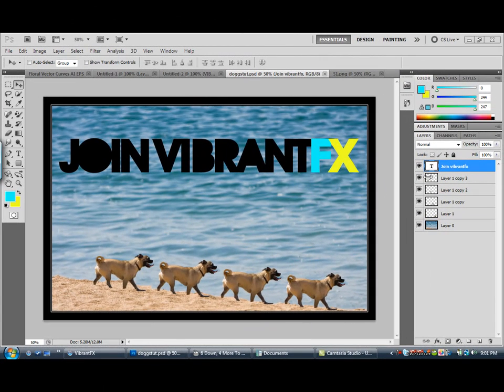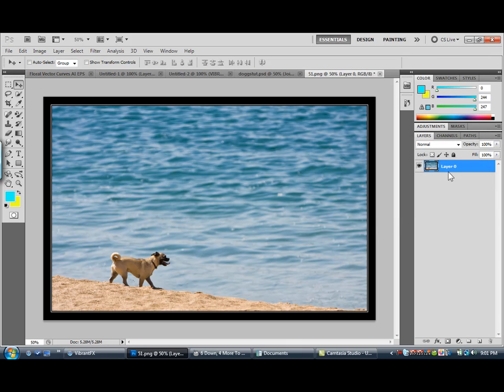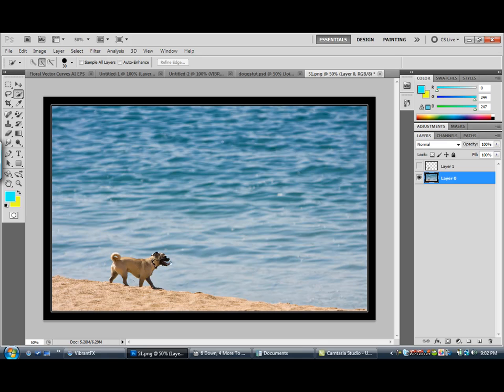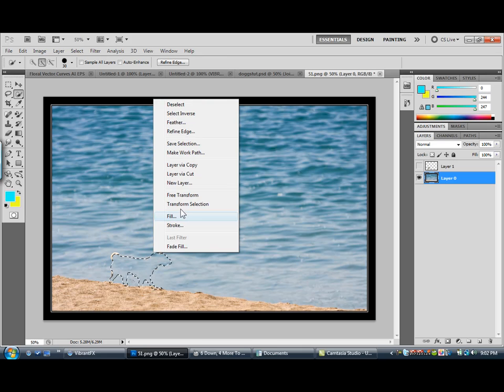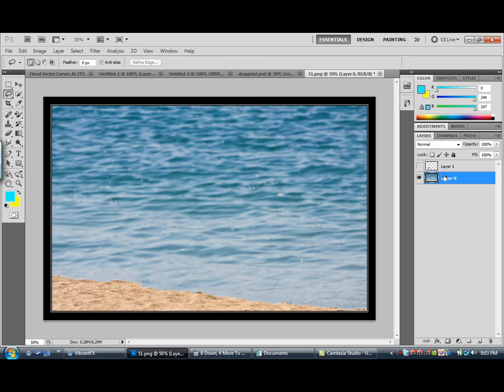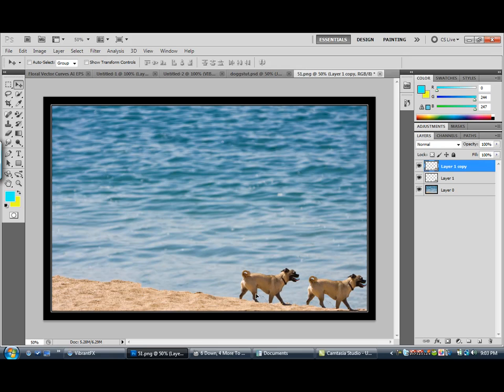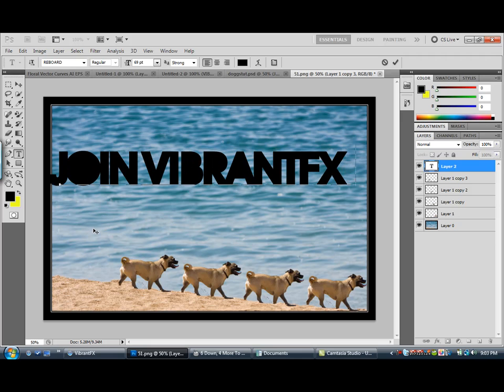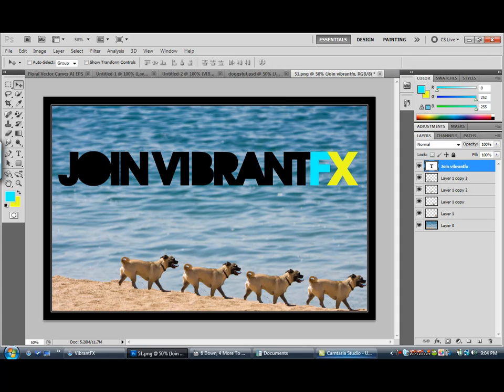Item Moving Photoshop CS5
Learn How to swap or move objects in a photo in the new version of adobe photoshop cs5 join vibrantfx.net for more tuts for me